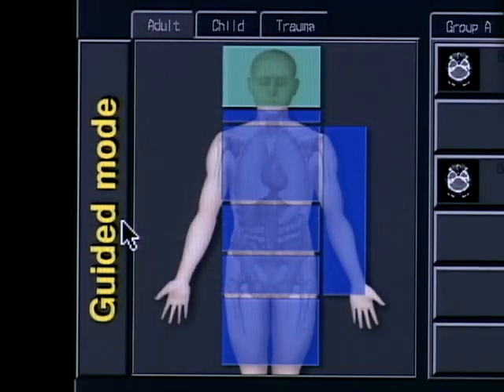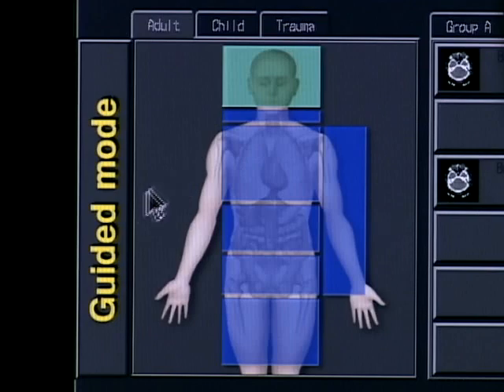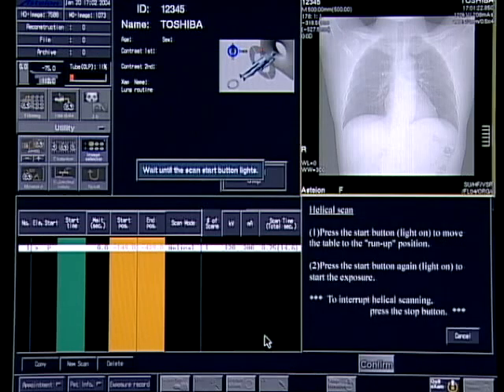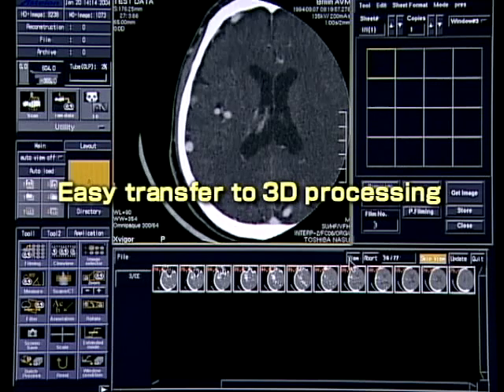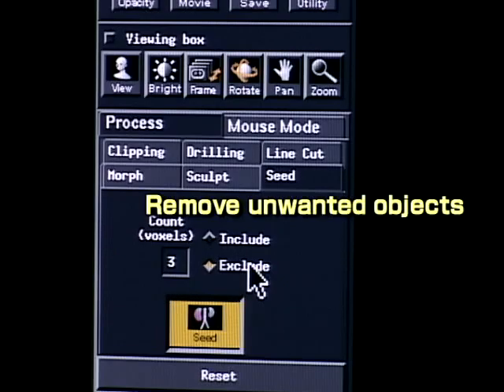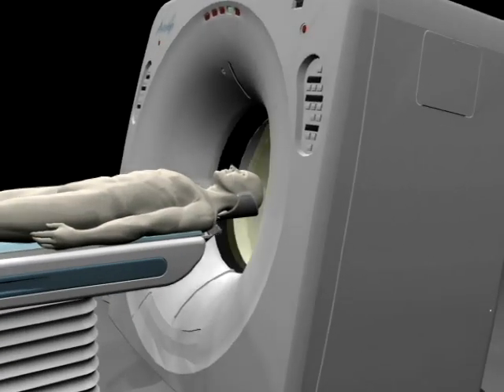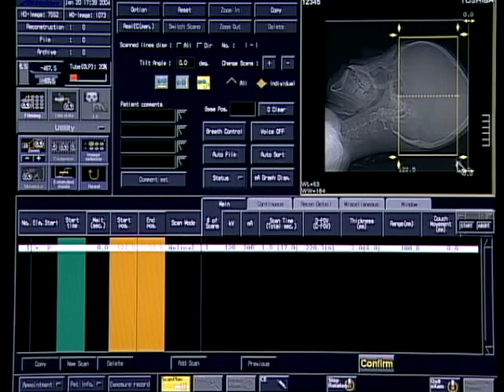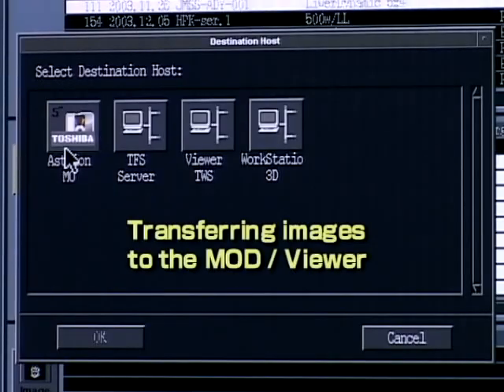Toshiba Asteion Super 4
El tomógrafo Toshiba Asteion Super 4